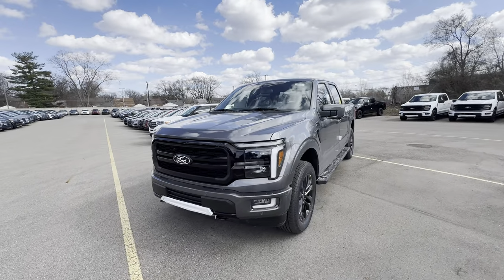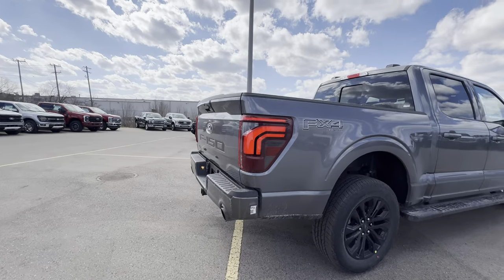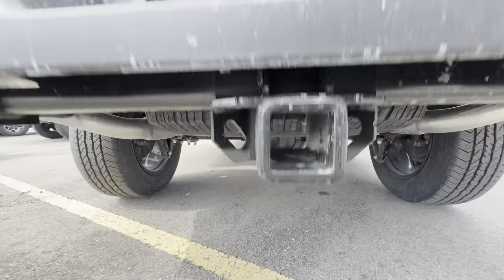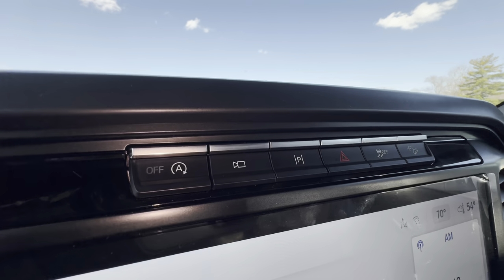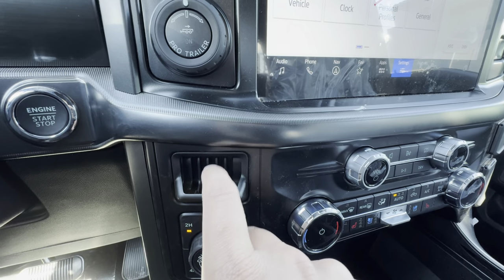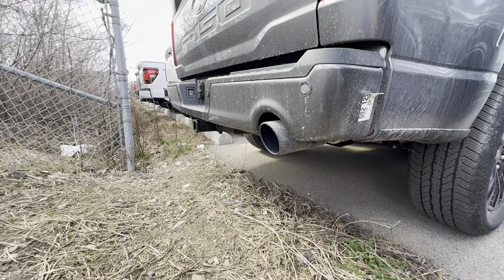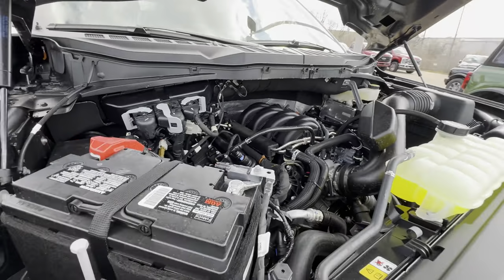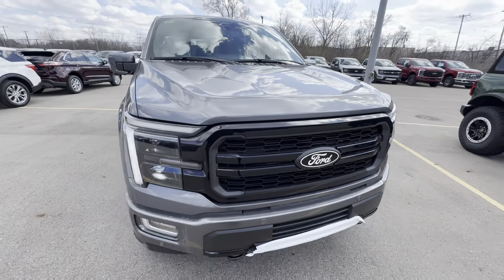2024 Ford F150 Lariat 5.0L V8 in Carbonized Gray Full in-Depth look!!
Full walk around of this beautiful Lariat 2024 Ford F150 Lariat in Carbonized Gray Metallic! Taking a look at the exterior, interior and most importantly the engine bay!

Get your CarLock device today with my discount,